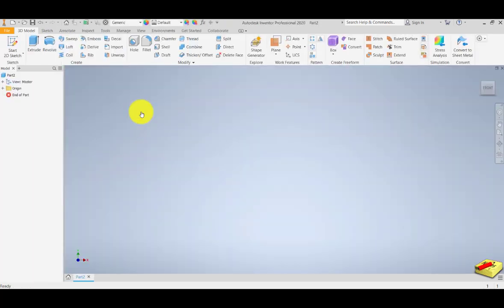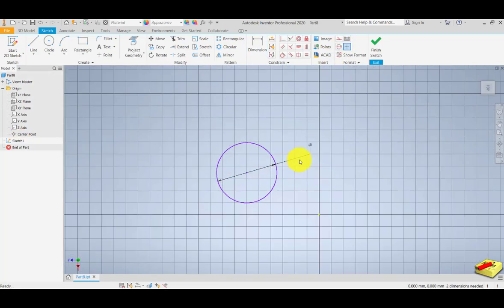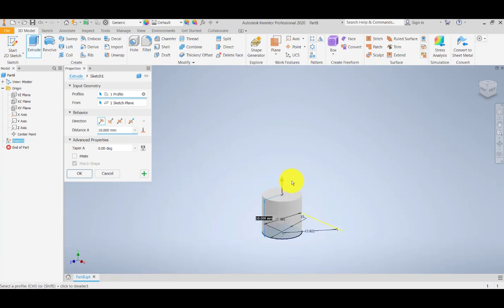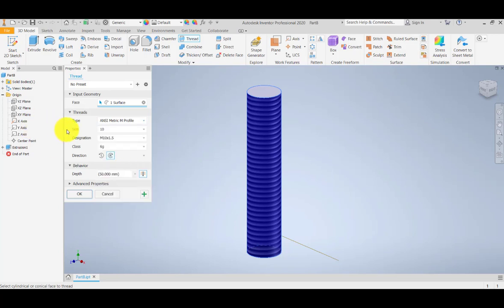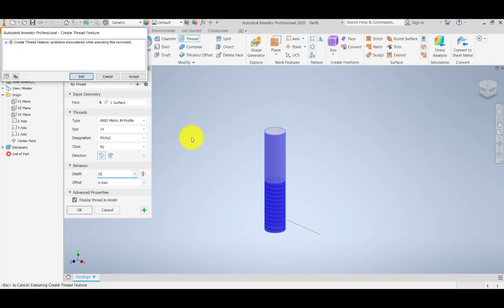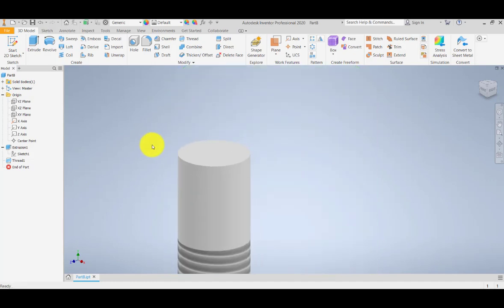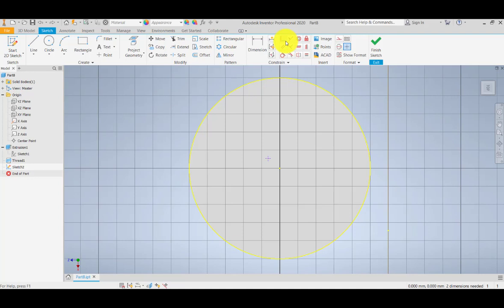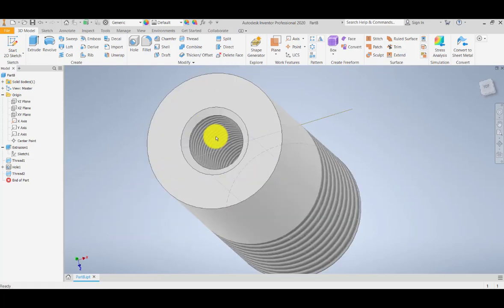COMPUTER APPLICATION FOR ME CREATING THREAD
AUTODESK INVENTOR - CREATING THREAD